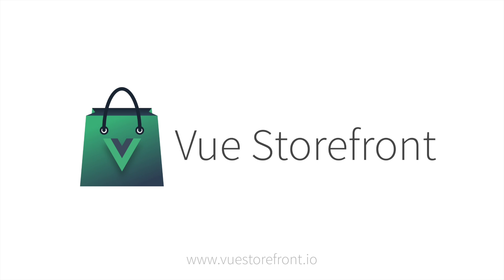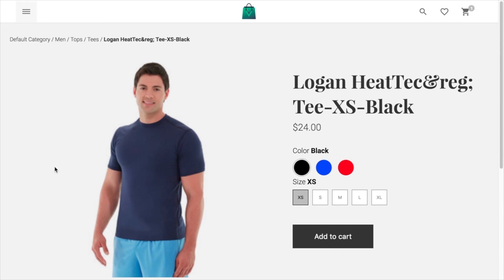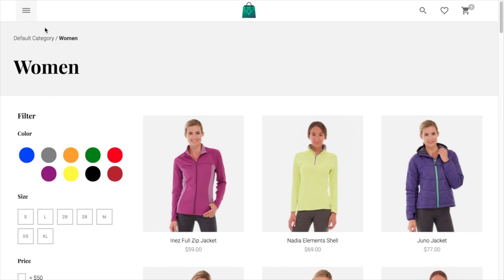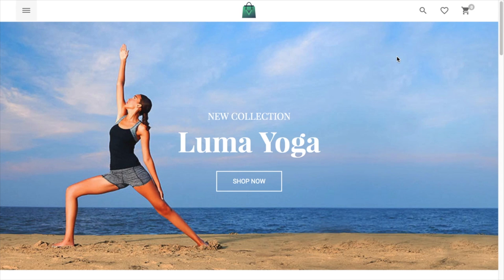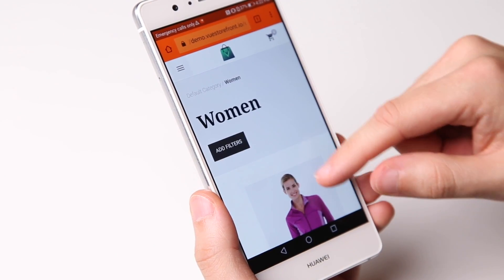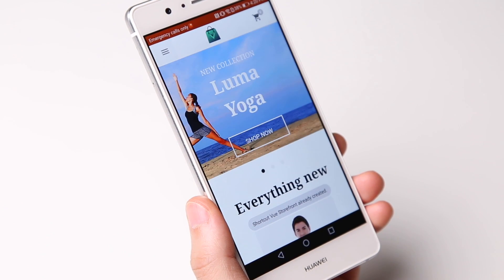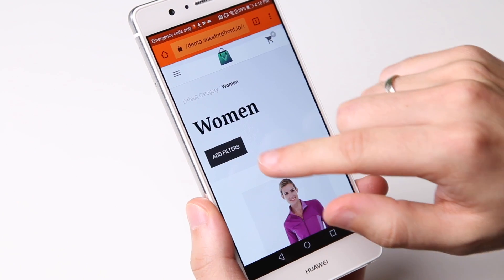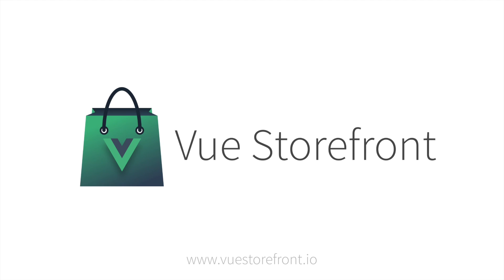Vue Storefront - Open Source PWA eCommerce Solution Demo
Vue Storefront is a progressive web application for eCommerce based on Vuejs.

We created Vue Storefront to improve the shopping experience by making the storefront ultra fast, off-line ready and impervious to traffic overloads.

Vue Storefront is 100% open source and distributed under the MIT license. You can take the source code from GitHub, customize your template and use it for your eCommerce as a PWA.

Platforms we work with right now: Magento ( Magento2 and Magento 1 ), PrestaShop.
You can easily connect our Storefront to: hybris, spryker, shopify, demandware, sylius.

As one of the biggest eCommerce Software Houses in Europe, headquartered in Poland and employing about 150 people, our core competencies are built around Magento. This is the leading eCommerce platform for medium to large companies. We have been operating since 2008 and we are part of the OEX Group which is listed on the Warsaw Stock Exchange. Our annual revenue has been growing at a minimum of about 30% y/y.